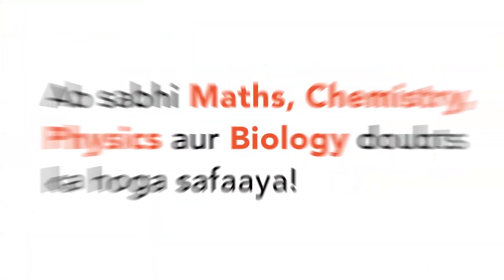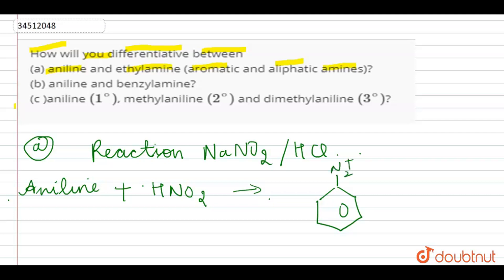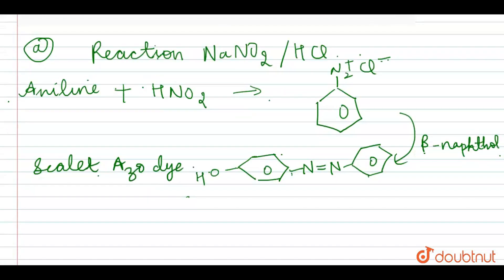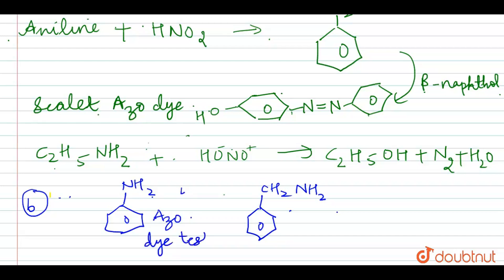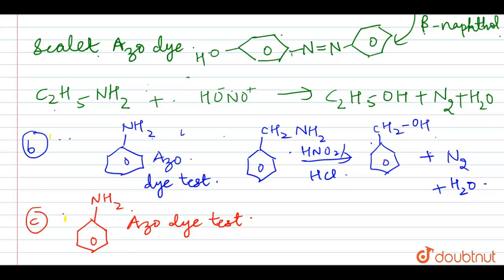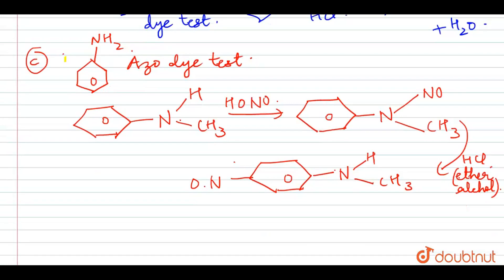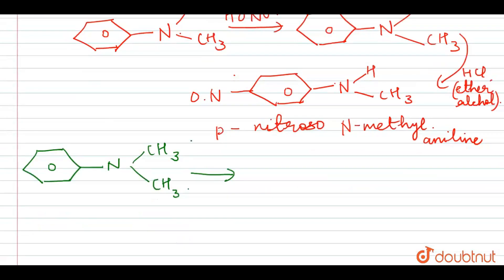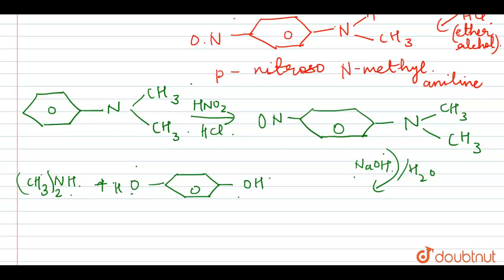How will you differentiative between (a) aniline and ethylamine (aromatic and aliphatic amines)?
How will you differentiative between (a) aniline and ethylamine (aromatic and aliphatic amines)? (b) aniline and benzylamine? (c )aniline `(1^(@))`, methylaniline `(2^(@))` and dimethylaniline `(3^(@))`?